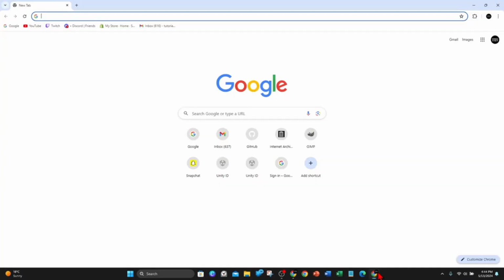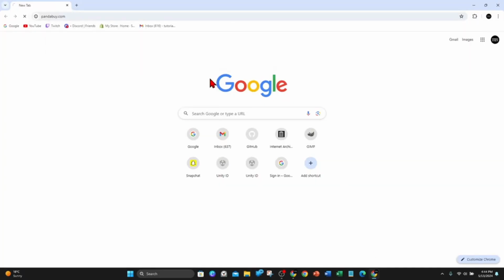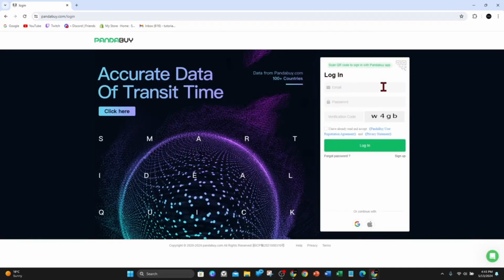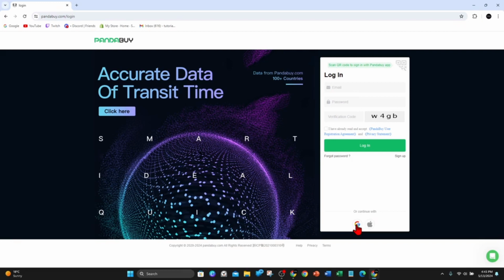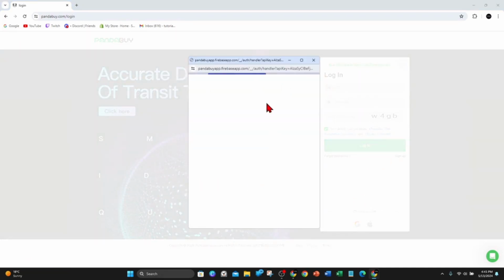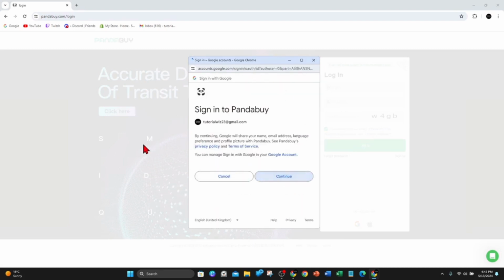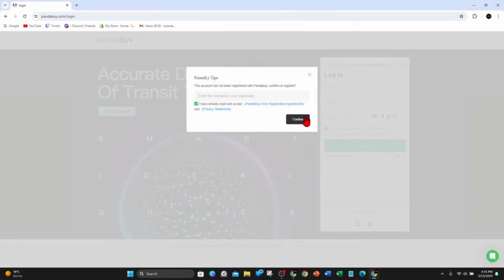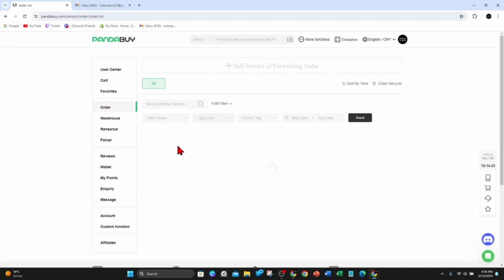How to Track Your Pandabuy Parcel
Stay updated on your Pandabuy parcel's journey with our step-by-step guide to tracking. In this tutorial, we'll show you how to easily monitor the status of your package. From accessing the Pandabuy tracking page to entering your tracking number and checking for updates, you'll learn how to stay informed every step of the way. Watch now to ensure a smooth tracking experience and keep tabs on your Pandabuy parcel with ease.